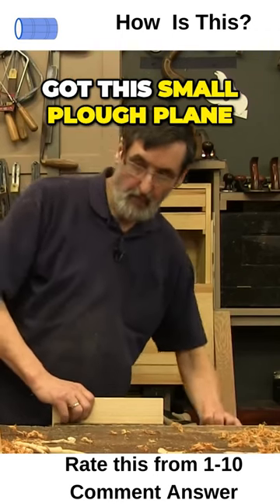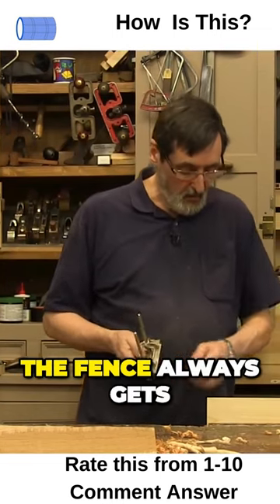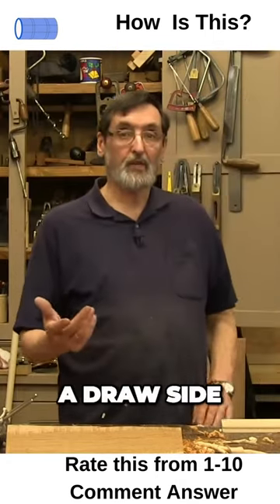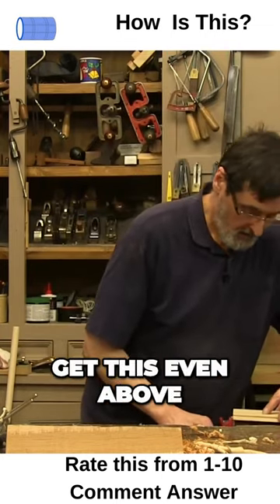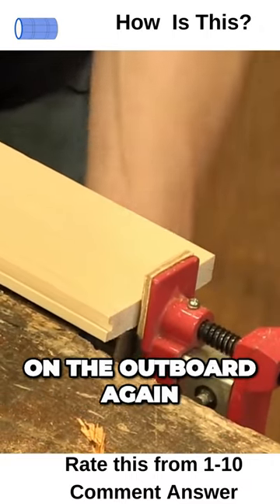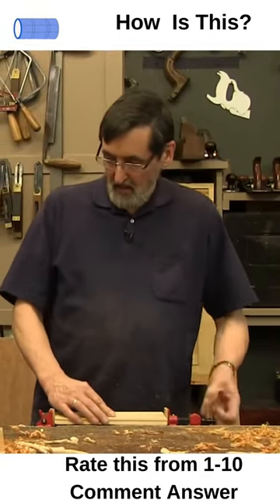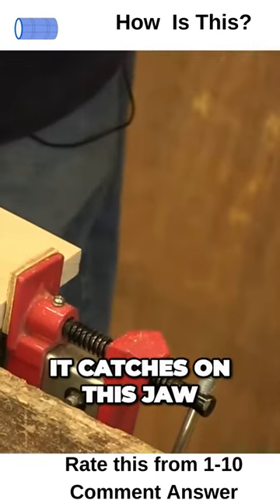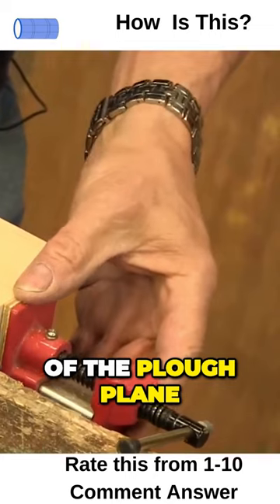Mastering the Plough Plane Overcoming Obstacles for Smooth Woodworking